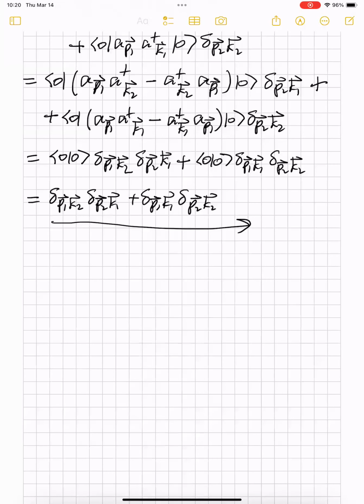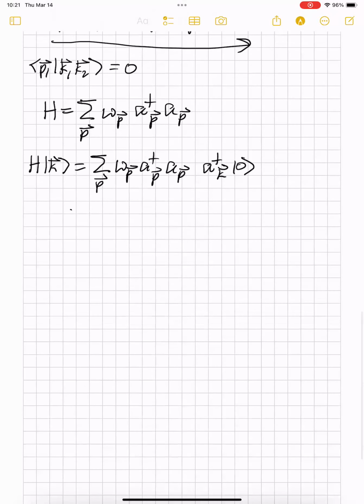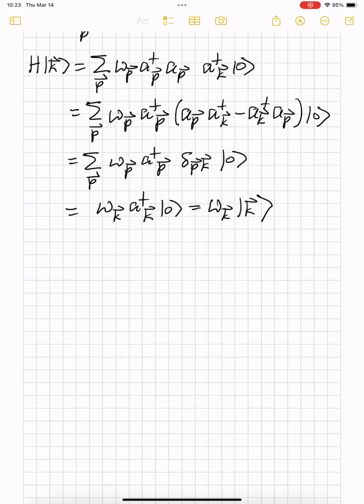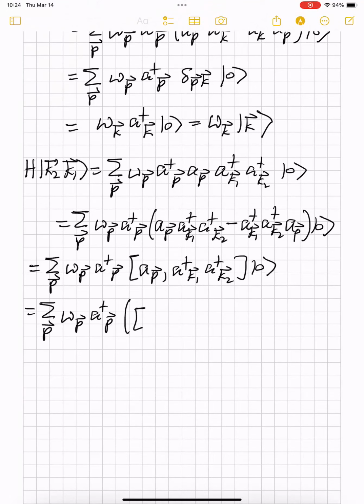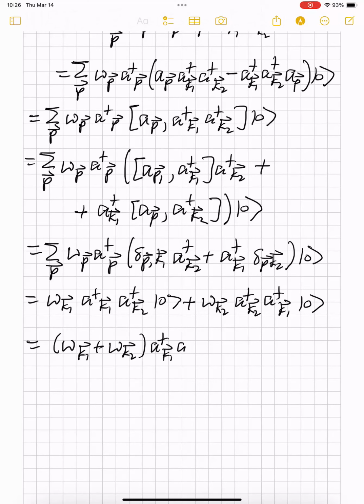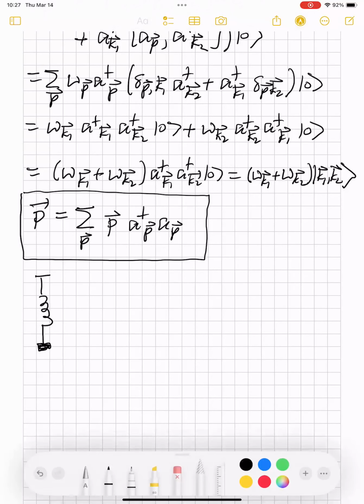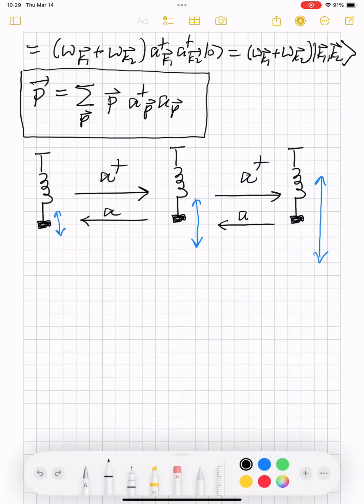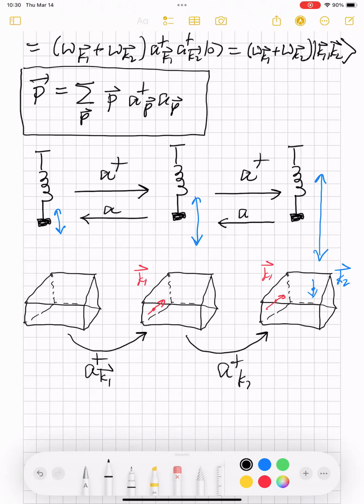QFT Lecture 5 9 of 11